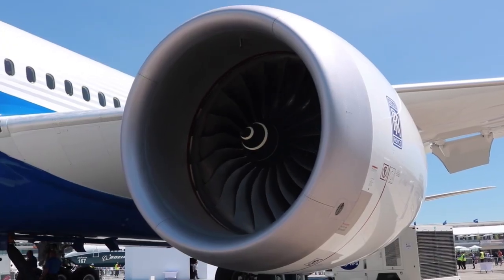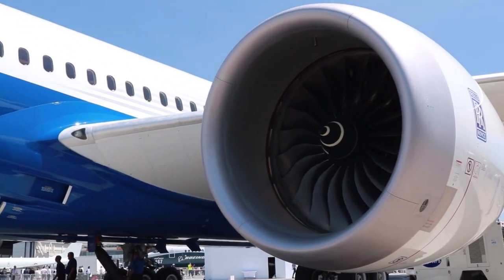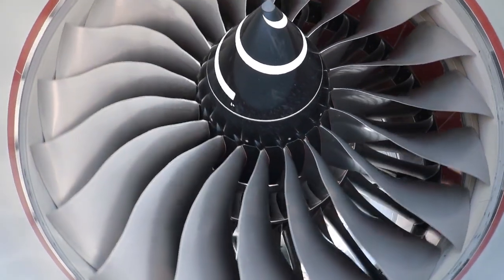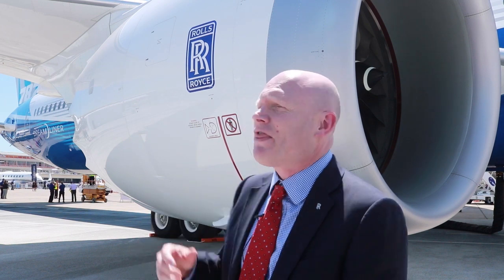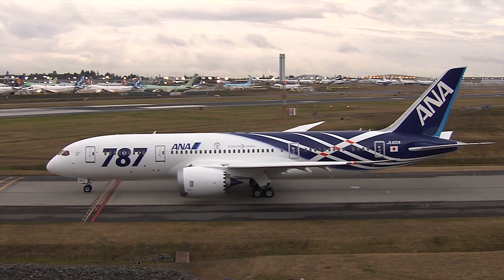Rolls-Royce | Richard Goodhead speaks about the Trent 1000 TEN engine